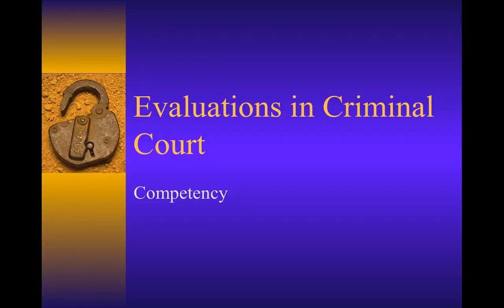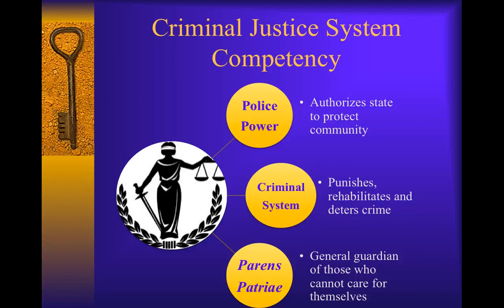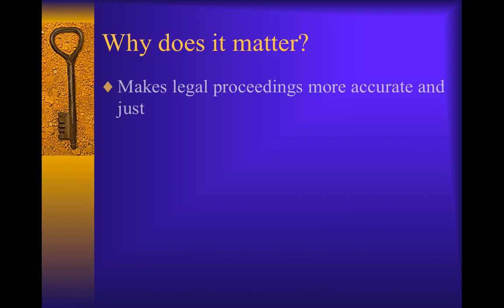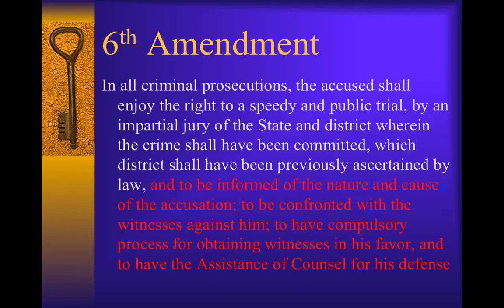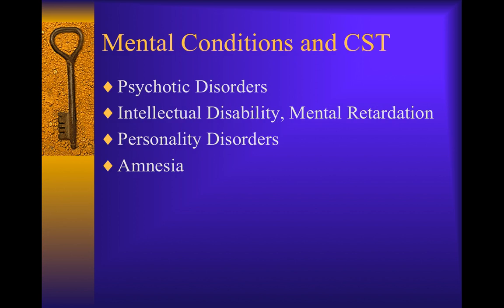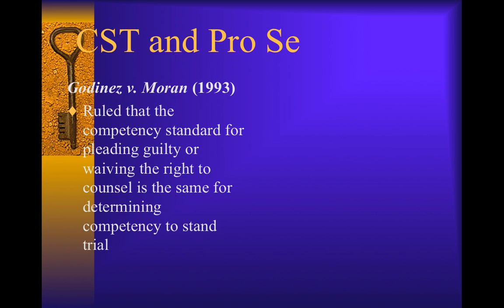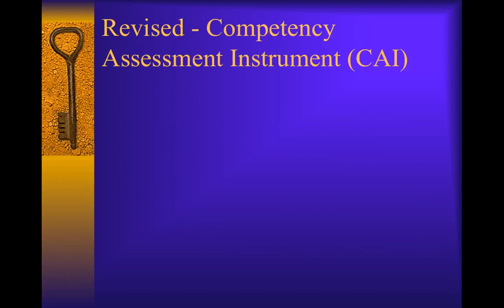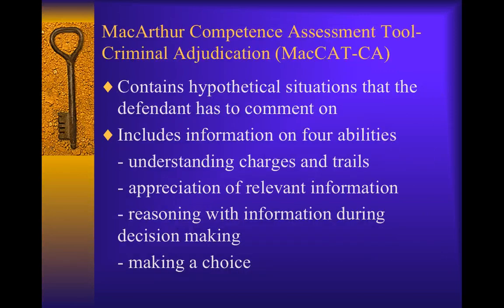Evaluations in Criminal Court Competency